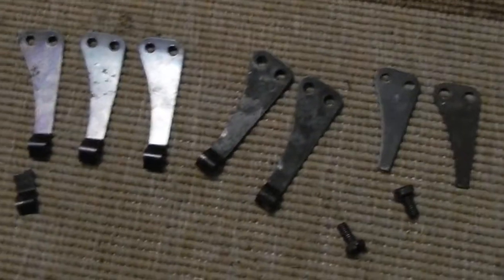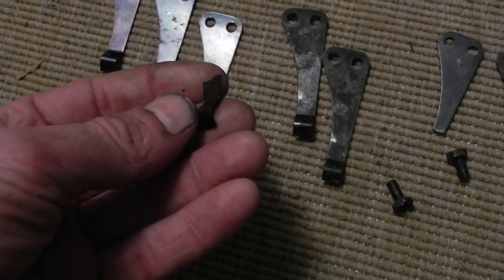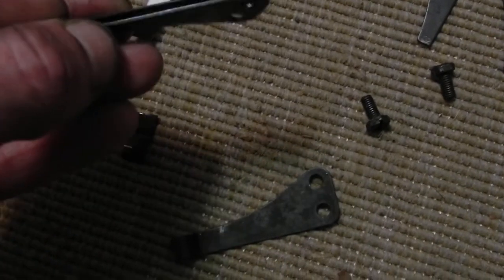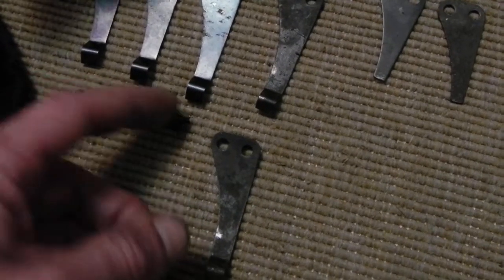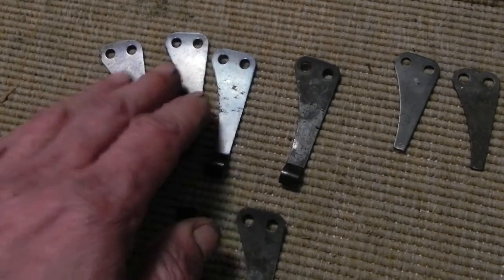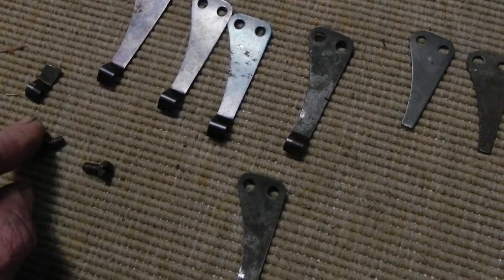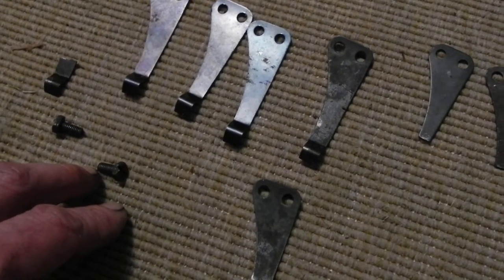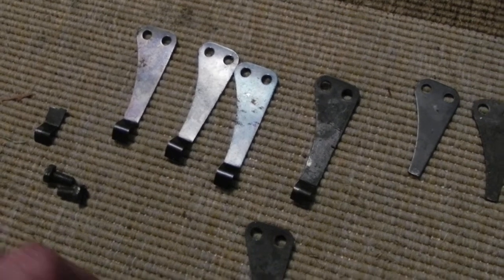The only weak point in a BSA unit single gearbox, the detent spring.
Probably my 5th-6th on this BSA 441 in 21 years  and well over 100 000 miles.
6 hour fix talking with pals or 1hr pitstop strip and fix job. This is the primary cause of dropping 3rd and can result in you holding the lever up to get home. This is the first time it got stuck in 4th though and I rode 12 miles without stopping more than 2 times. A 441 will pull away in 4th if you wick it up but not many people understand what you are doing. Leave the bike in the mountains? hidden without GPS waypoint? forget about it. Push or whimp it home carefully.